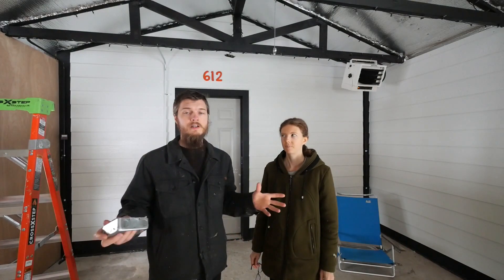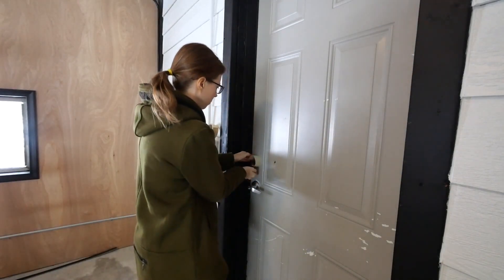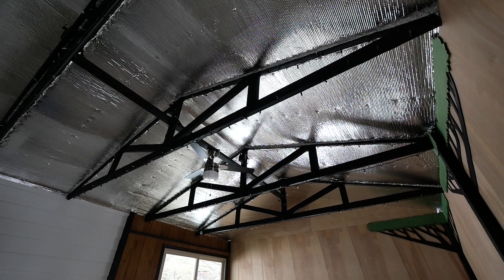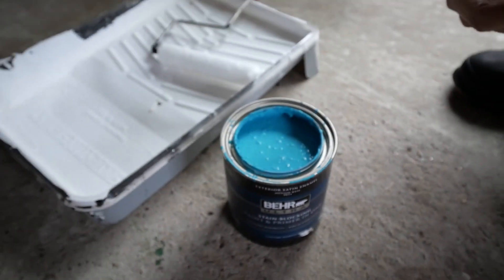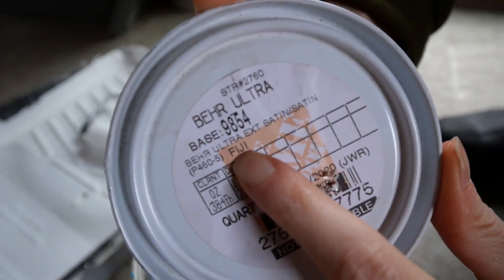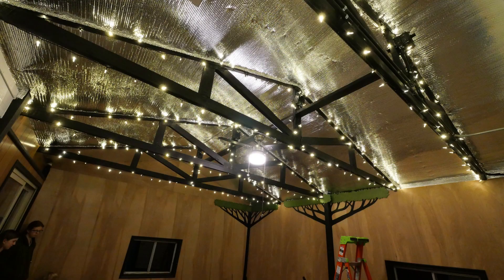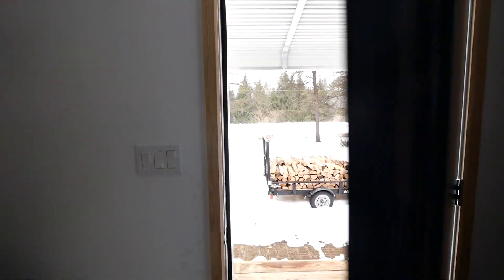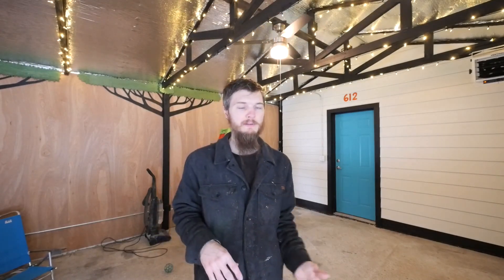Finishing Touches on the Garage Renovation